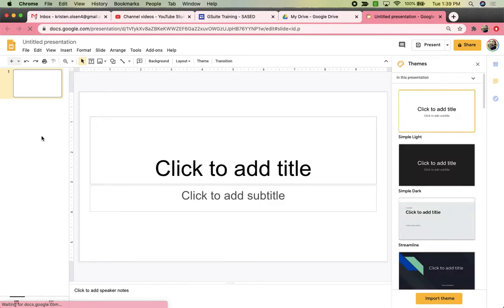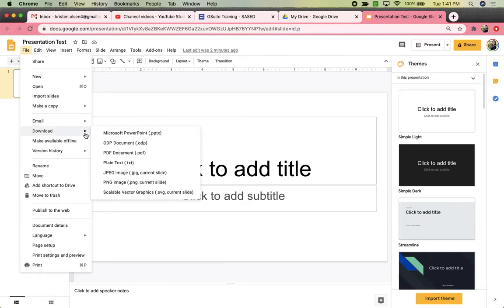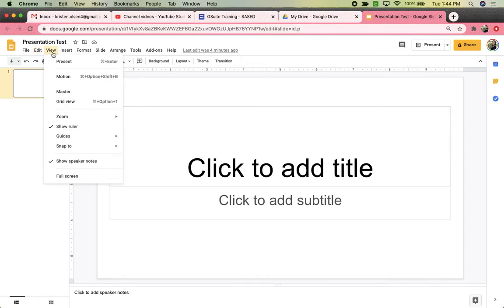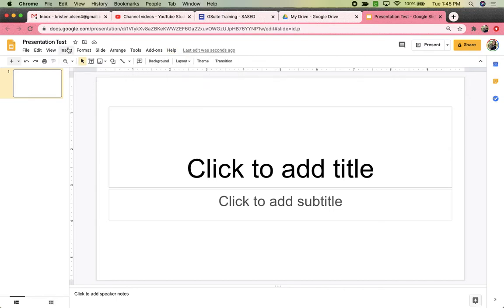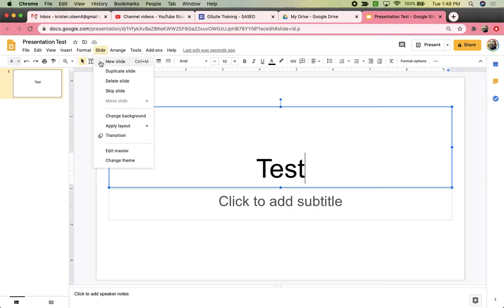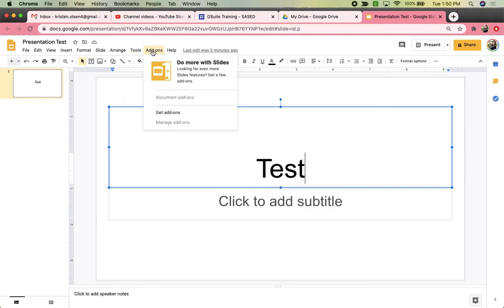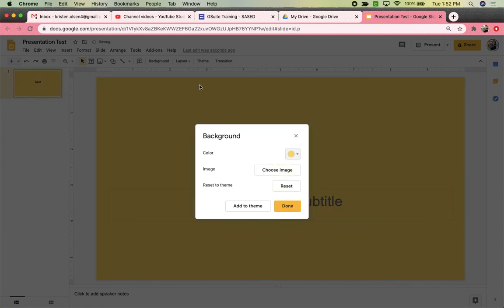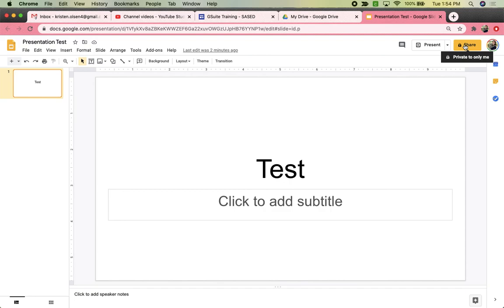Google Slides Basic Tour